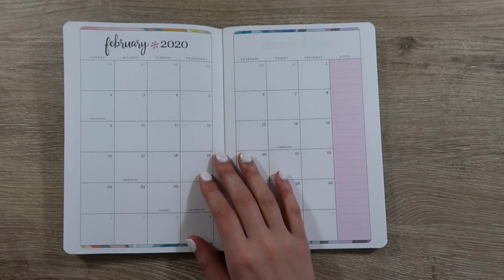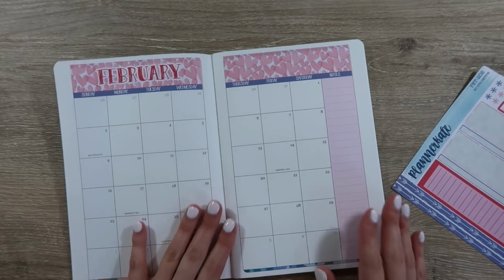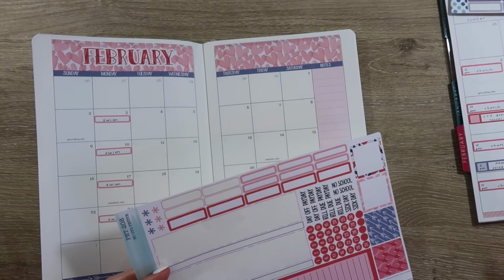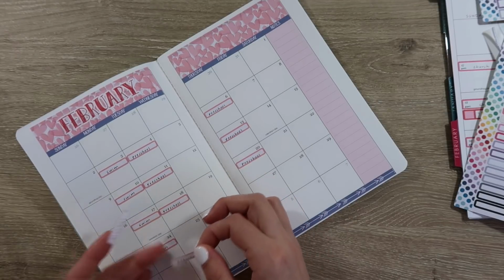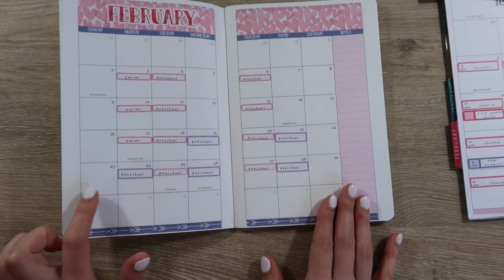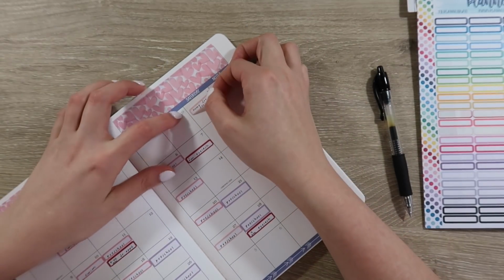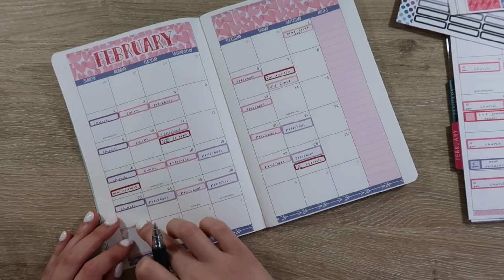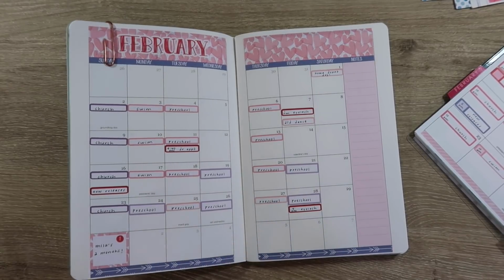Plan with Me | February 2020 | EC Petite Monthly Planner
In this video I plan for February in my new Erin Condren Petite Monthly Planner. Hope you enjoy!

Equipment I use: